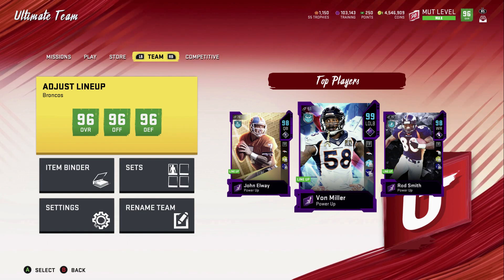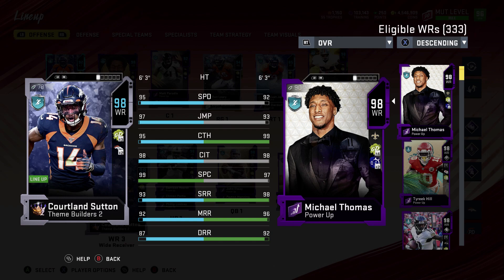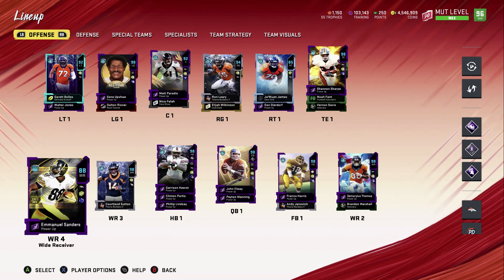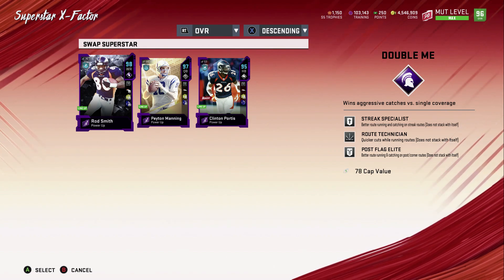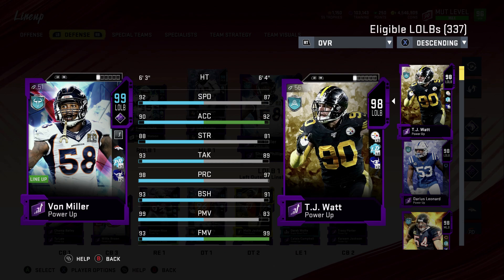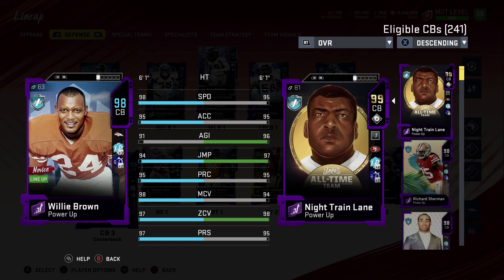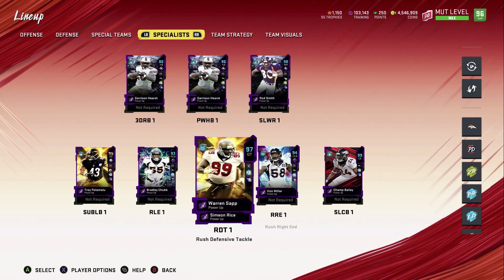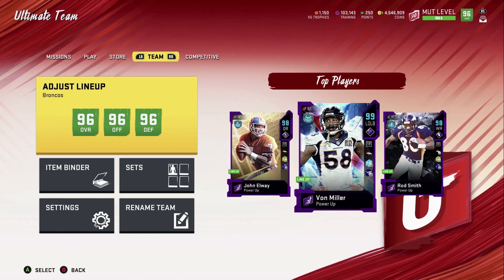UPDATED BEST BRONCOS THEME TEAM ** GOD SQUAD ** THEME BUILDERS 2 MADDEN 20 ULTIMATE TEAM MUT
-99 OVR PATRICK MAHOMES
-93 OVR LAMAR JACKSON
-200K COINS
-95 OVR AARON RODGERS